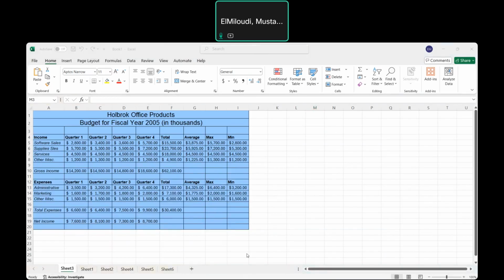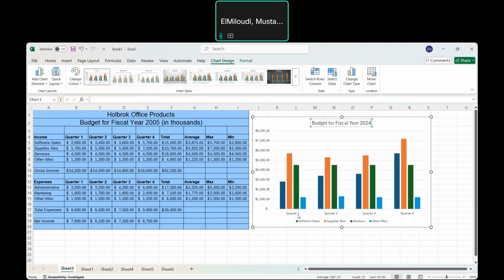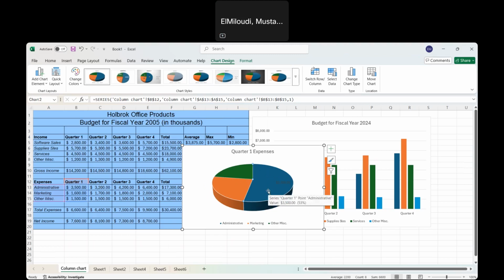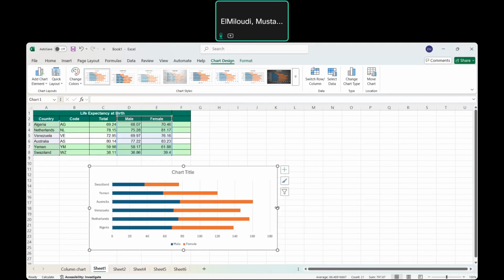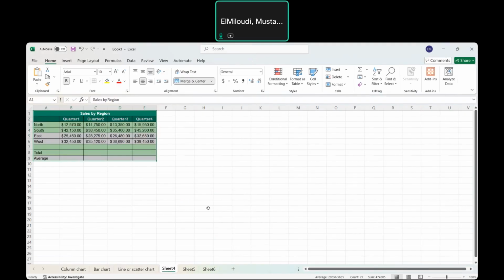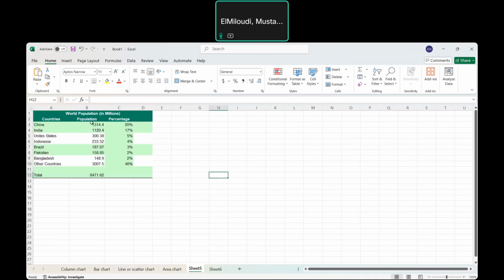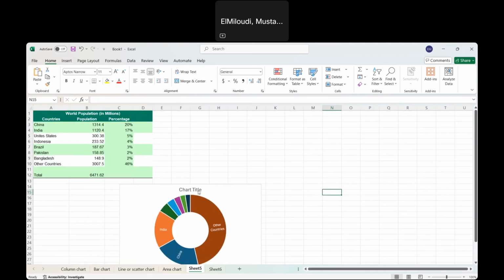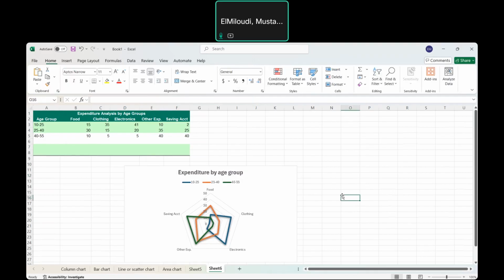MS Excel Part 2